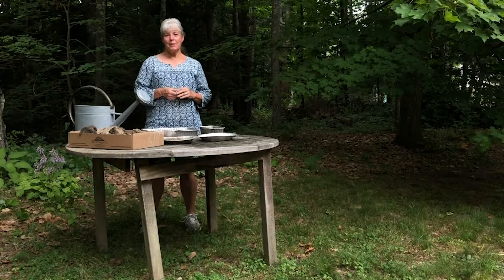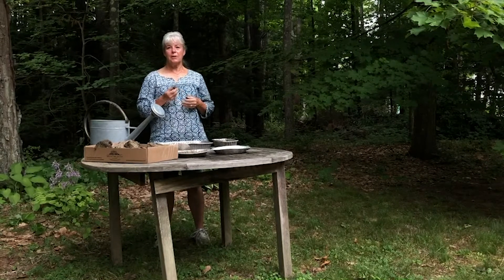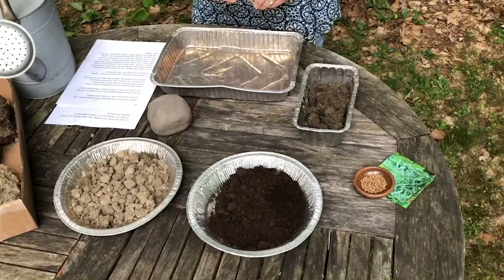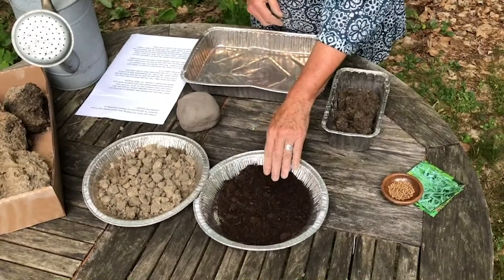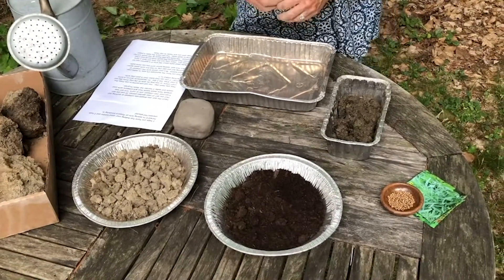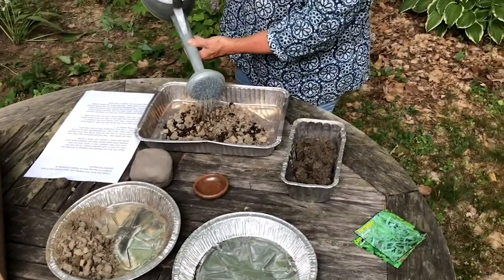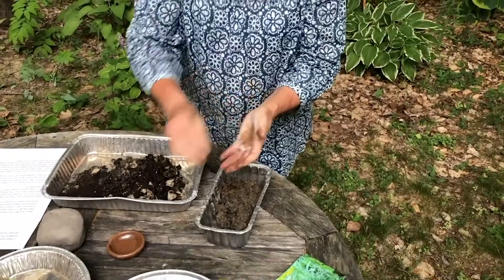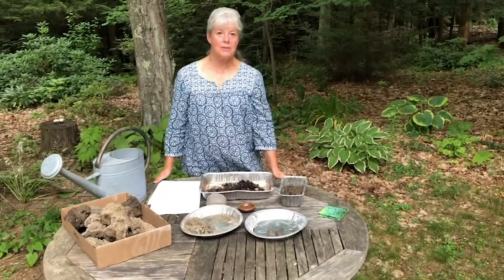DIY Seed Balls for Guerrilla Wildflower Sowing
Permaculture is a a holistic, living-in-harmony-with-nature worldview, as well as a technical approach for how to do so. The Seacoast NH Permaculture Group has over 1500 members and offers a wide variety of events such as: classes on seed saving, maple sugaring, swale building, scythe usage, local investing, book studies, kids programs, films potlucks and more! For the 2020 Virtual NH Maker & Food Fest, Seacoast NH Permaculture member and gardener Ellen Karelitz shares how to create seed balls to help grow local wildflowers perfect for feeding and sheltering our pollinator friends likes bees and butterflies.

The NH Maker & Food Fest is organized and hosted by the Children's Museum of New Hampshire.

Sprague, The Unique College Investing Plan, Albany International, Beswick Engineering, The Rowley Agency, QA Cafe, Chinburg Properties, Martel Plumbing & Heating, NHPBS, New Hampshire Magazine, and Parenting NH.